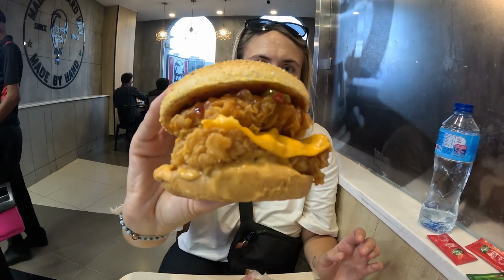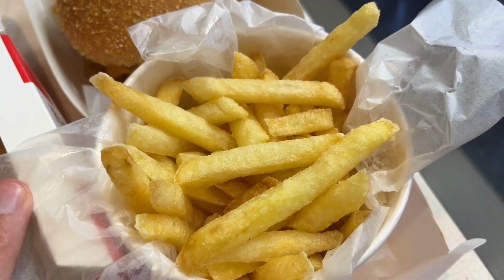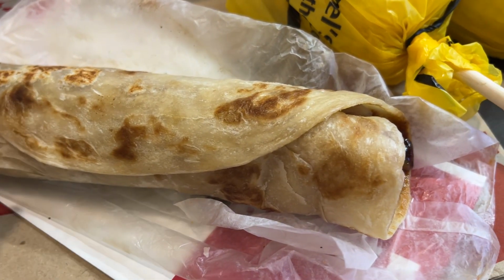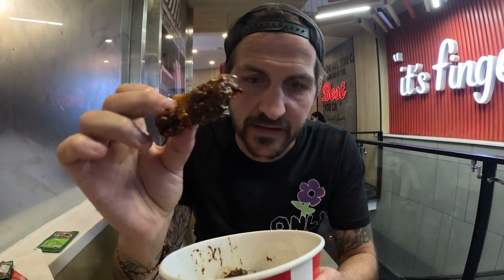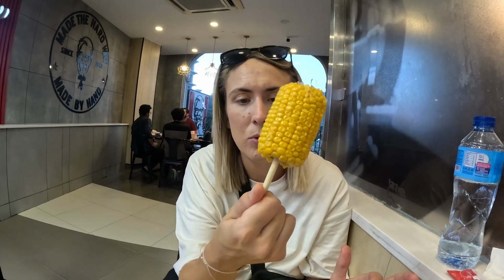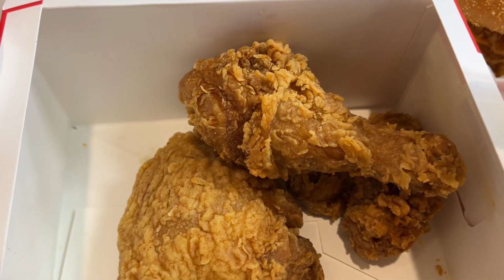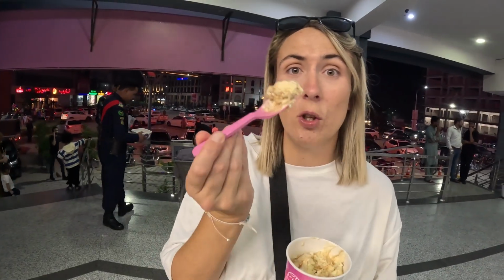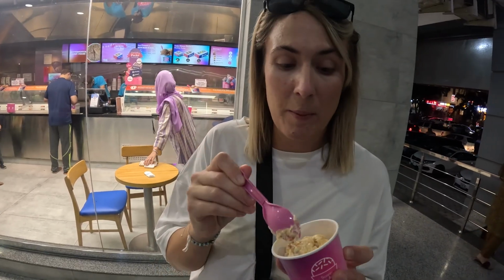British Couple Rating CRAZY KFC MENU in Pakistan 🇵🇰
KFC is Pakistan most loved fast food chain.
it launched its headquarters in Pakistan during the year 1997 in Karachi. It is now the second most leading fast food chain in Pakistan.
But why does pakistan KFC taste so much better?
We try to find out.

Grab The Best VPN Deal Of Year!

Our Travel Kit!

September 2023 | Vlog 320 Pakistan, Islamabad

When we finally started our adventure
17/07/2021.

Buy us a beer and I will toast to you on the next video. Cheers 🍻

We are Reanne and Ben living in Portsmouth, England. We have been together from the age of 15.
We brought our first house together at 23, got married at 25 and Reanne started her own business at 27.
We have been wanting to travel the world so
The day has finally come we have sold our business and and our house to explore as much of the world Full Time.

We created this YouTube channel to share our adventure with everyone who wants to explore but don’t know how. Let us know what you think of our channel so leave a comment we’d love to hear from you x